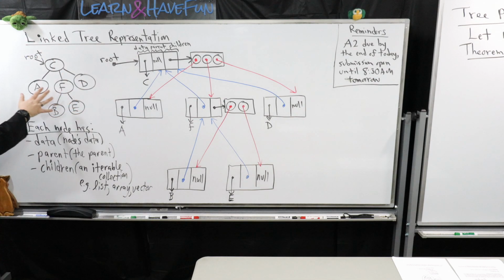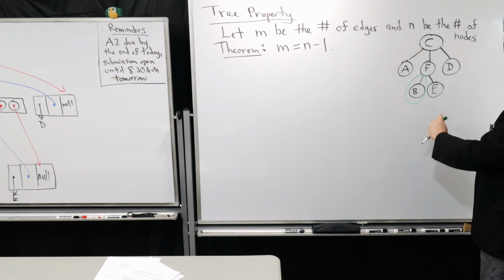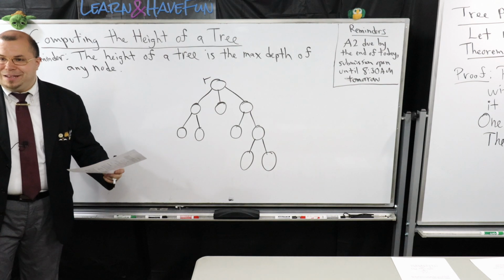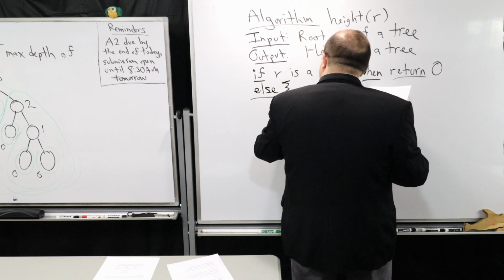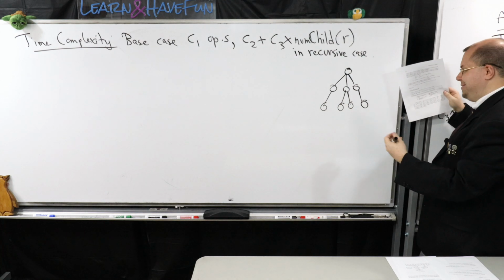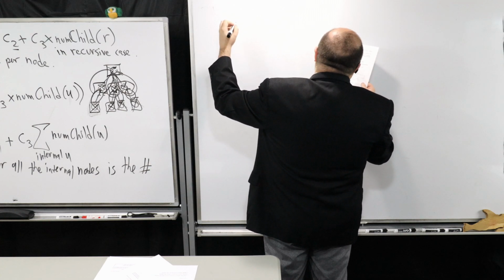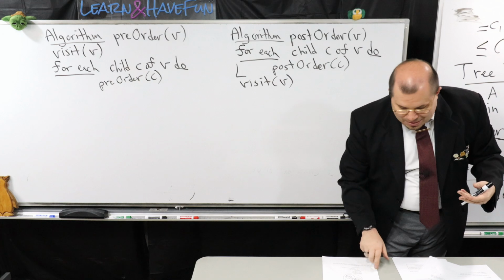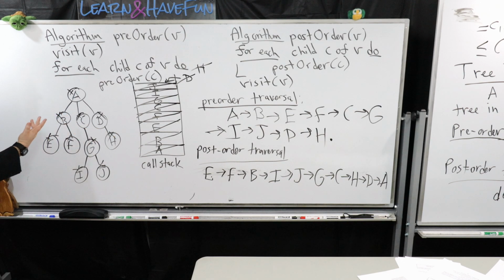CS210 Lecture 18 (Linked Tree Representation, Properties, Computing the Height, Tree Traversals)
Today it was all about trees.  Please read the post-order traversal example where it computes the total file size of a file system tree.  I want to apologize for the sloppiness of my last example, we were very short on time.  Just appeal to the notes for the example worked out.

Time Stamps:
0:00 Opening
1:40 Linked Tree Representation
9:47 Tree Property, m=n-1
15:49 Computing the Height of a Tree, analysis
57:30 Tree traversal (appeal to the notes for a worked-out example as we were running out of time)